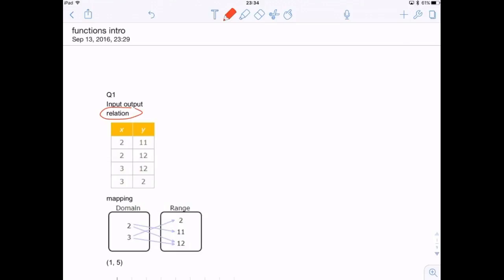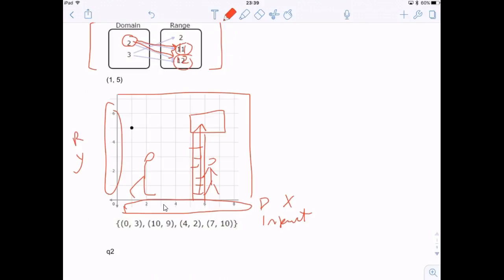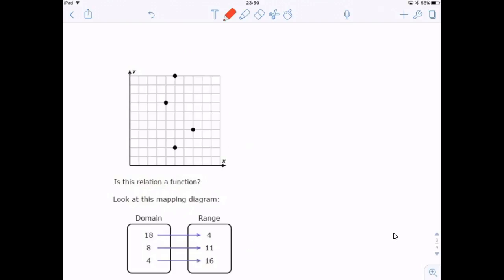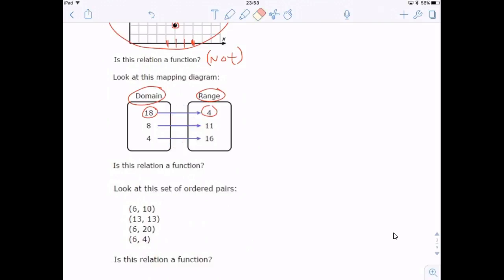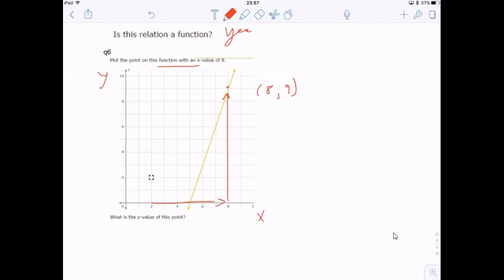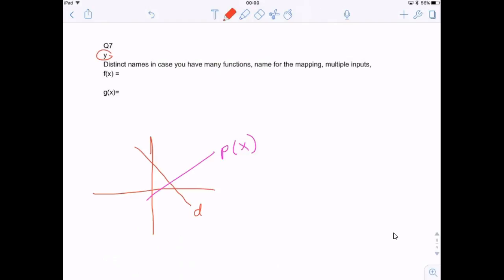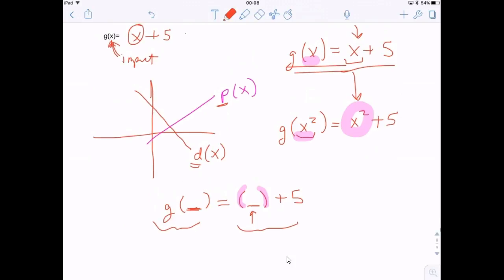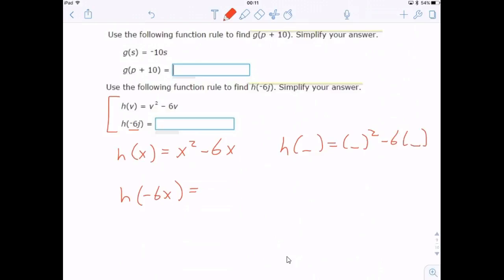Math 10 functions intro